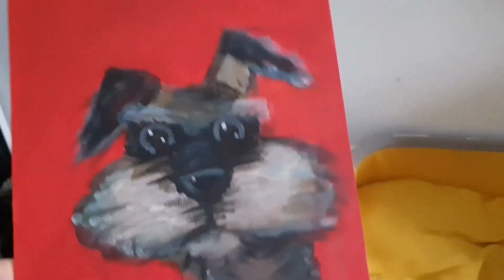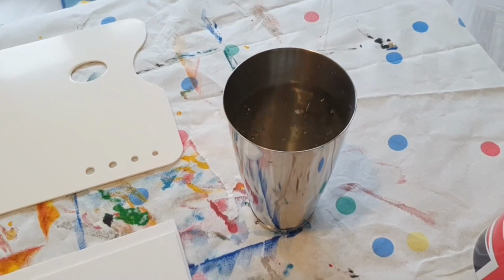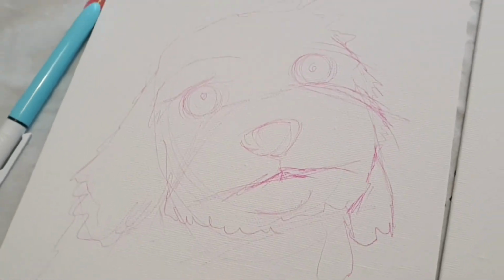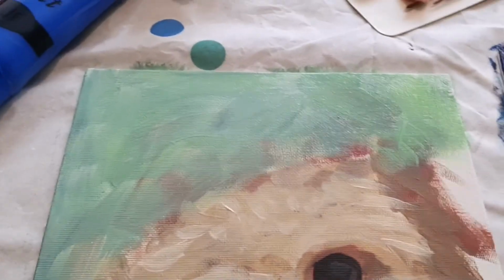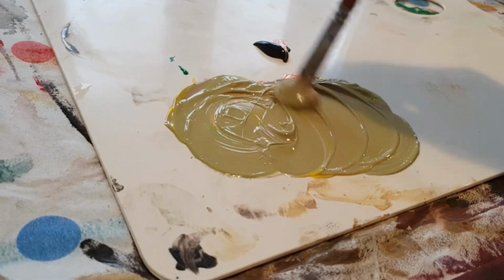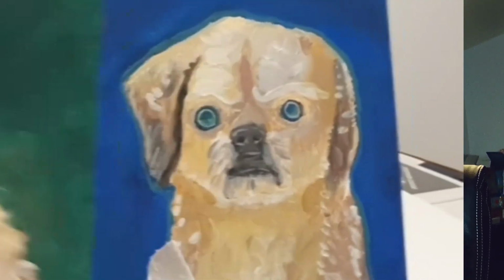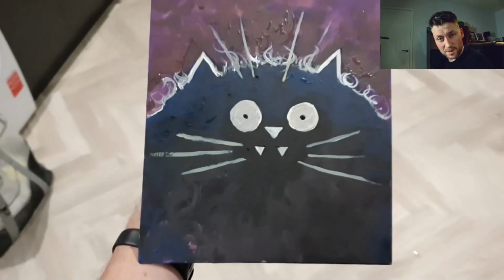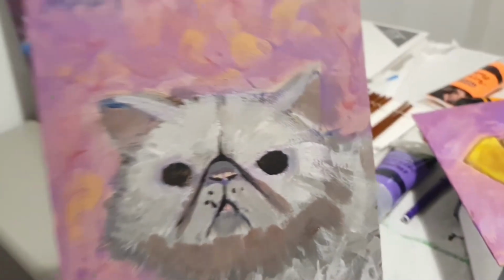How many paintings in 10 hours?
Stepping away from Blender 3d and Photoshop, and doing it with Acrylic paint and canvas.  The mistakes make it more authentic . :D